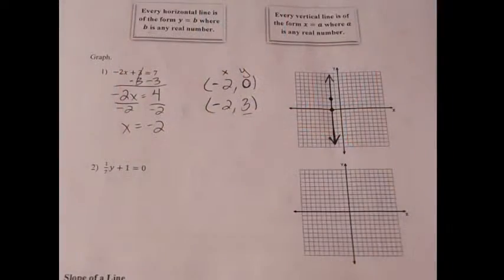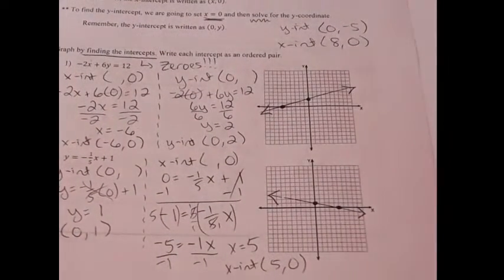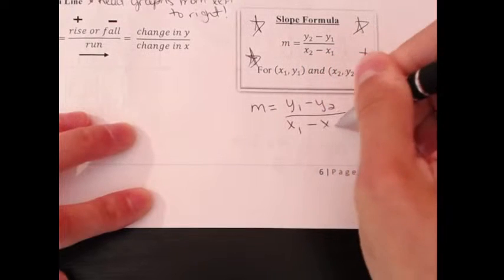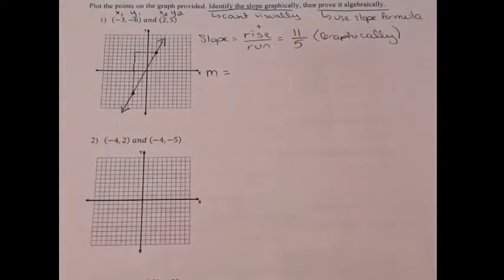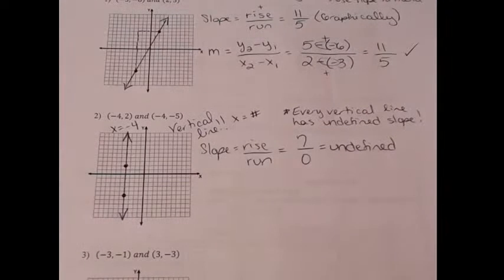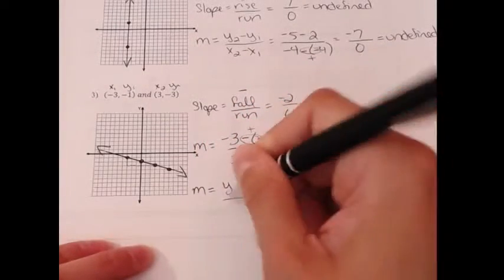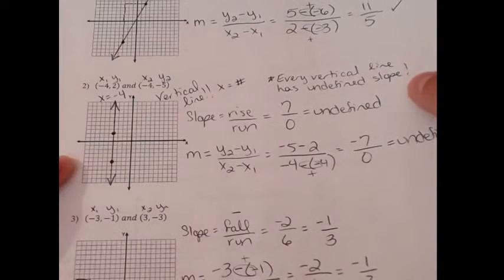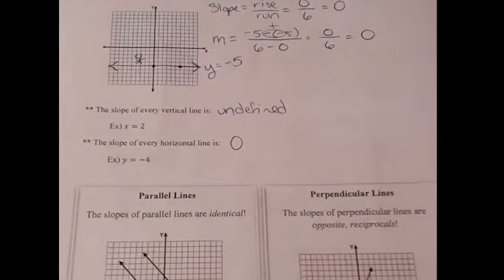098 Unit 4 Graphing Vertical and Horizontal Lines & Understanding Slope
In this video we continued learning how to identify the equations for horizontal and vertical lines. We then learn how to calculate slope graphically and algebraically. We are able to connect the two and realize that if we can count the slope, then we can prove this by using the slope formula.